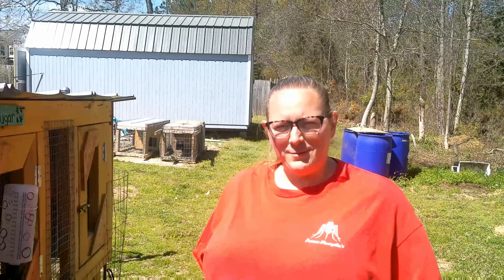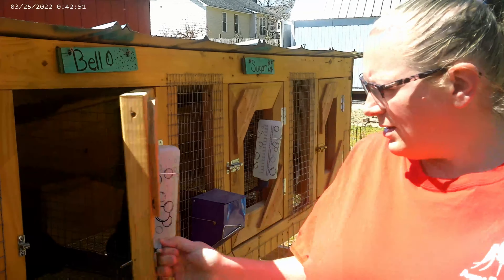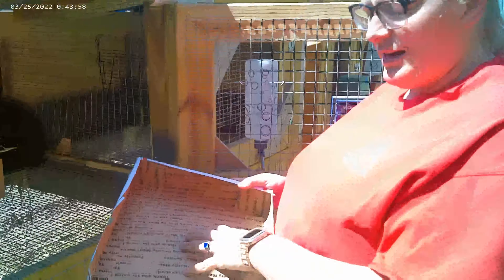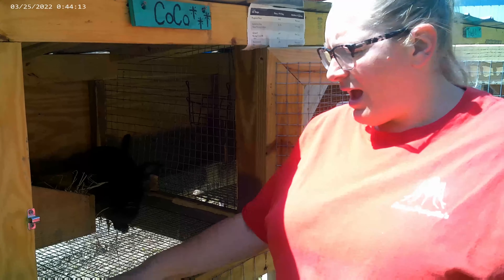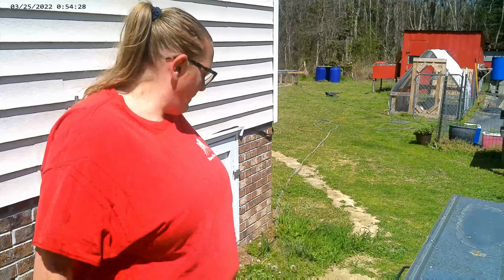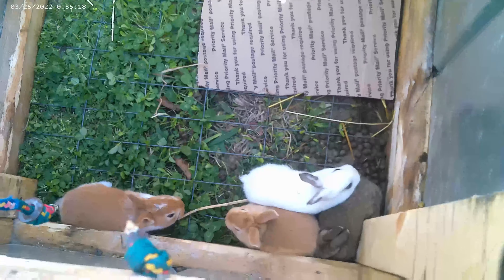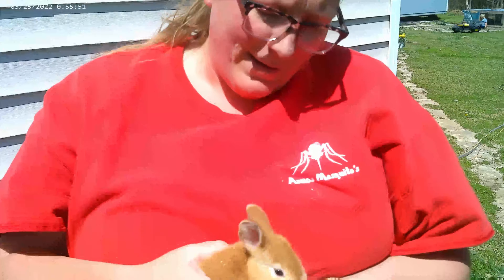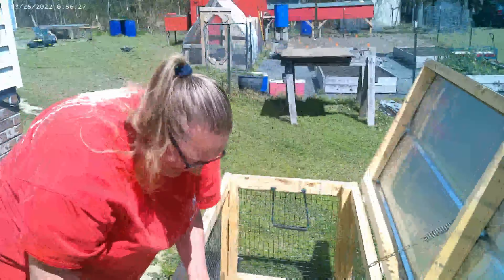Rabbit mamas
Meeting all the Mama's and there babies! Also taking the nest box away.